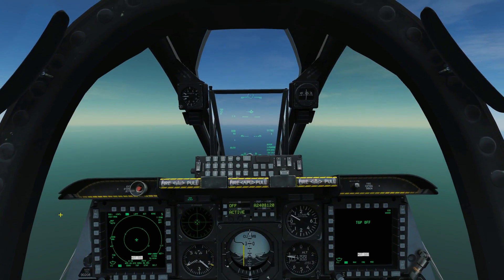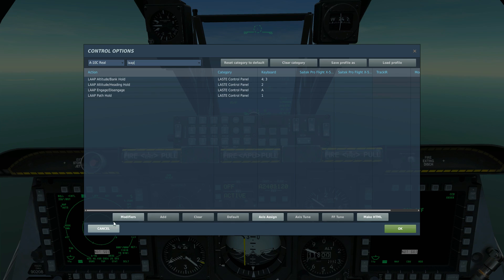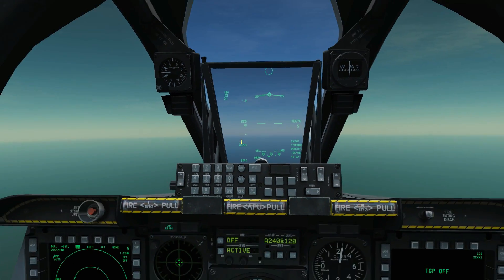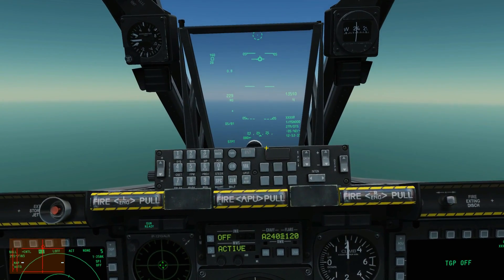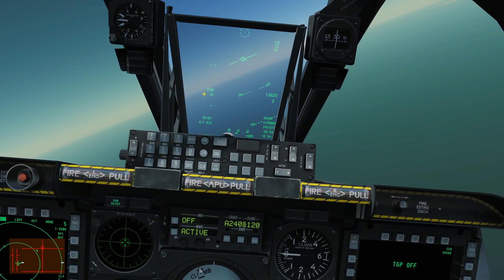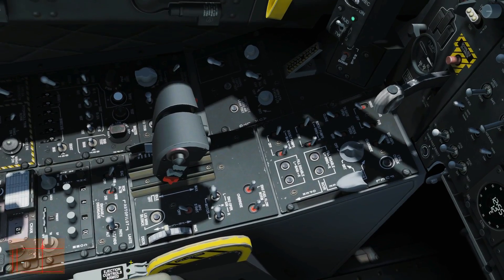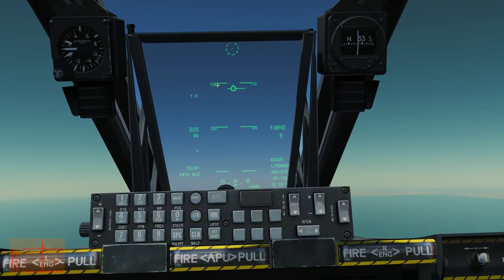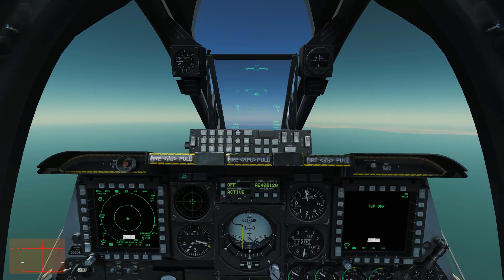A-10C: LAAP Autopilot Tutorial | DCS WORLD